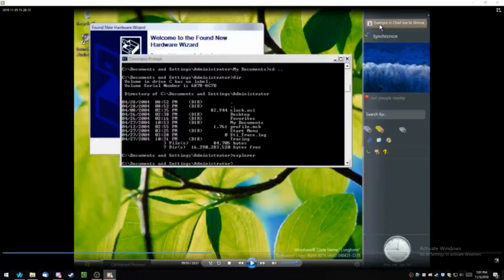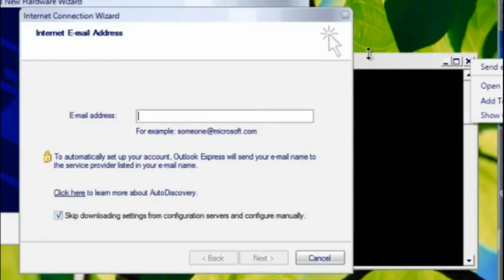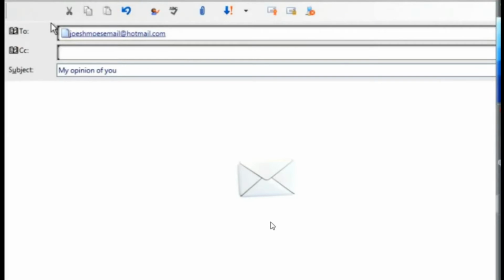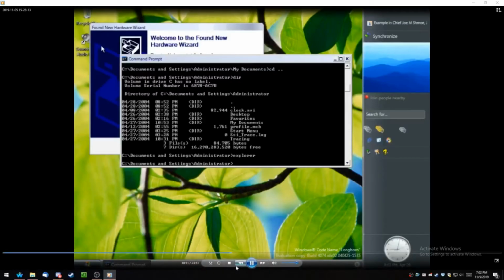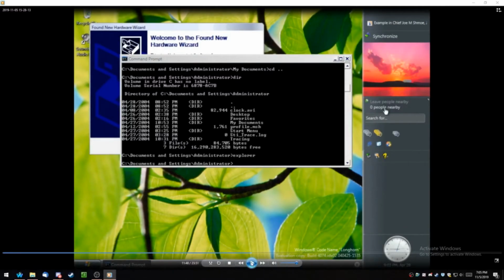Windows Longhorn Build 4074 Findings